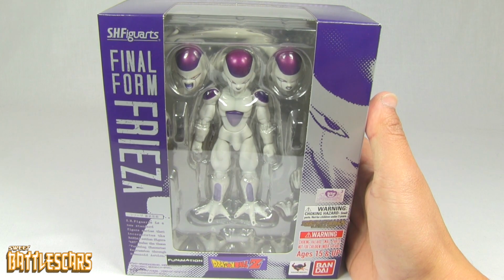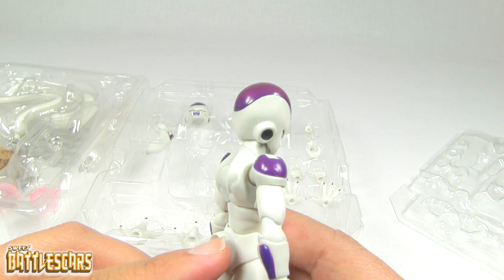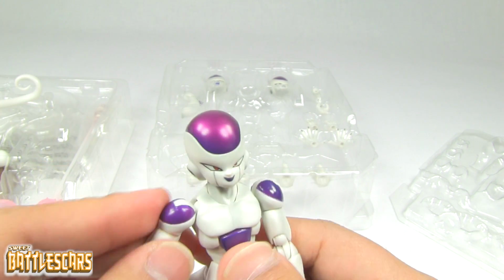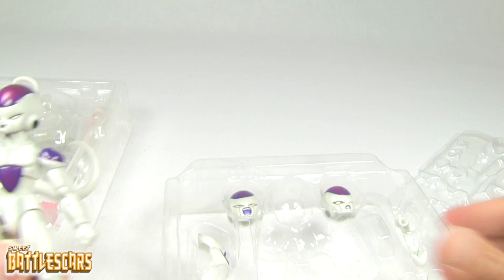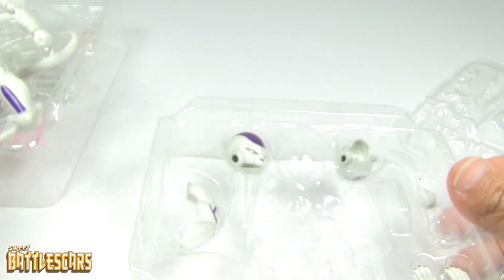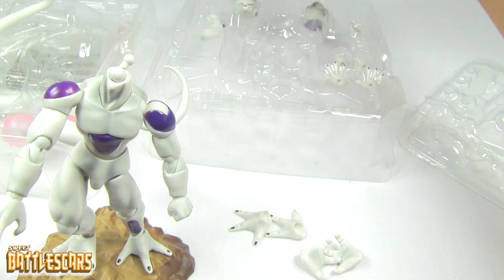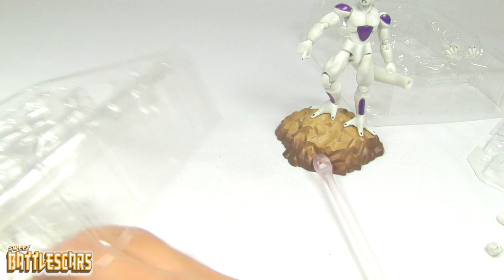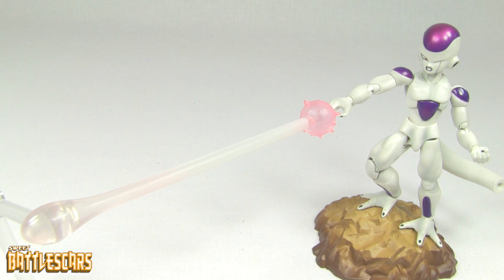FRIEZA FIGURE - UNBOXING - S.H. FIGUARTS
Unboxing and Review of the S.H. FIGUARTS FRIEZA Figure.
Released by Bandai.

Intro made by Battlescars